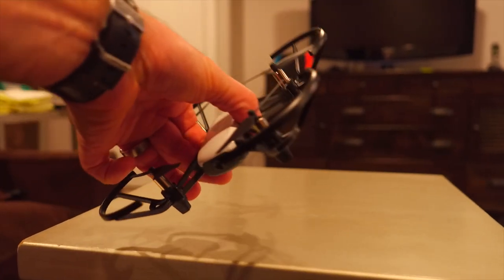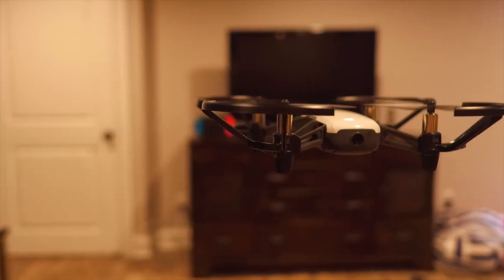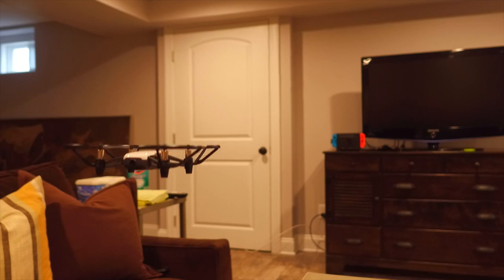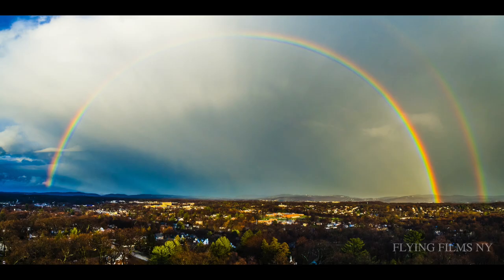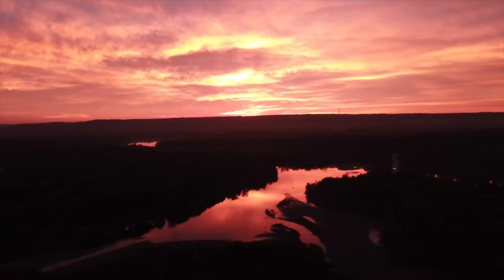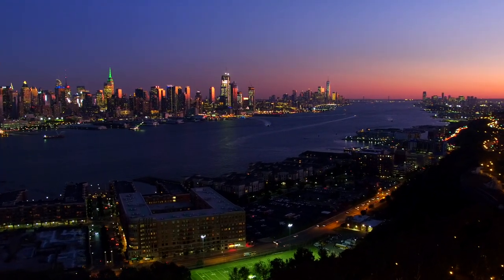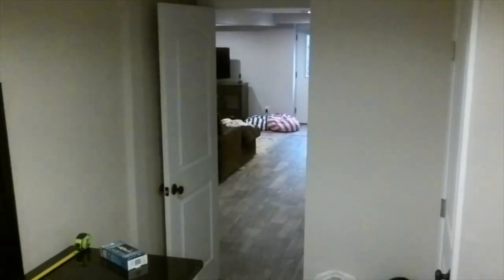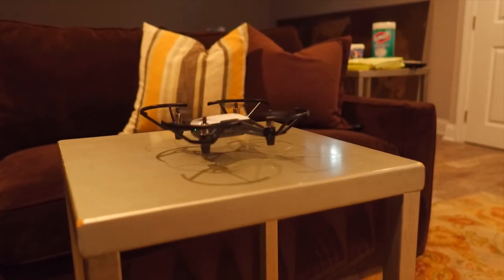Tello Drone short review